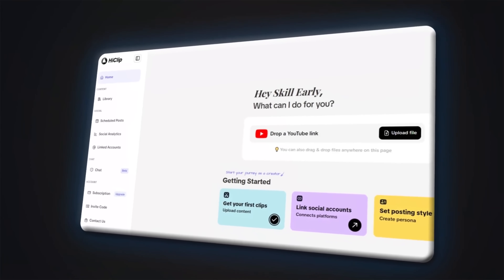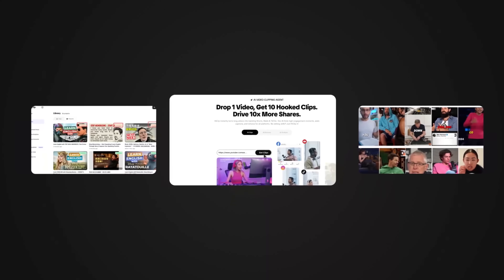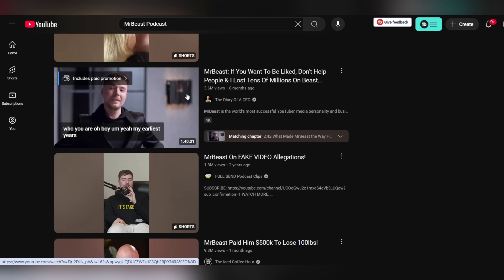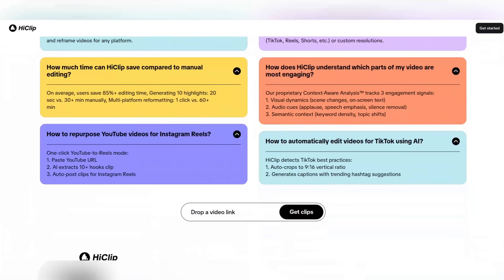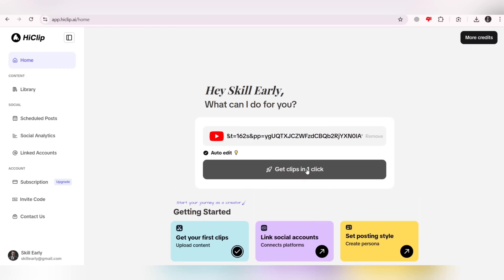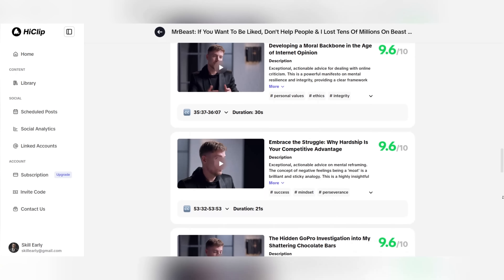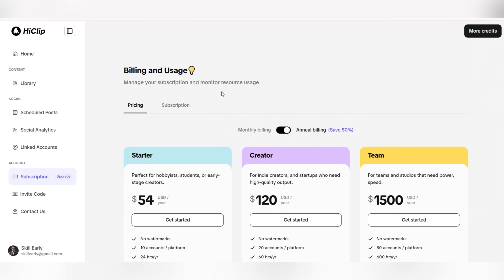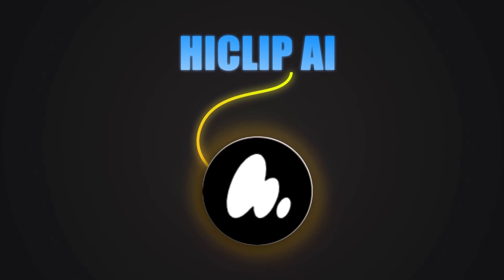How to Make 30 YouTube Shorts in 1 Hour Using AI | Faceless YouTube Channel Method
Create viral clips with HiClip AI!
Just paste your YouTube link or upload a video — AI finds the best moments, adds subtitles, and gives you ready-to-share clips.

✅I Monetized A New YouTube Channel In 7 Days To Prove It’s NOT LUCK With AI

youtube automation with ai, ffw, ai avatar
what is youtube automation